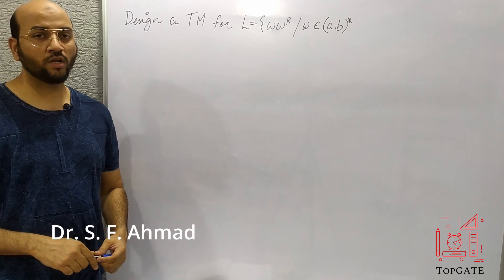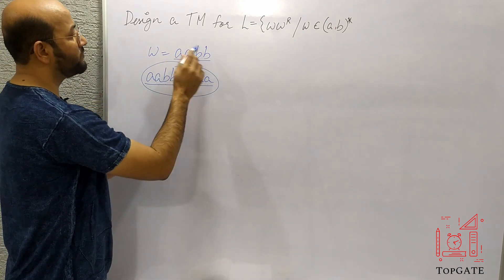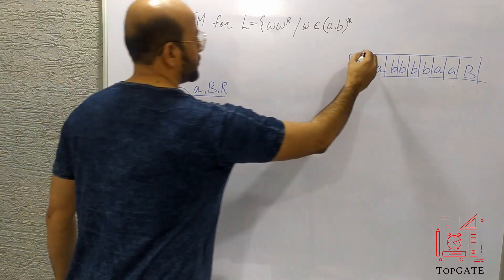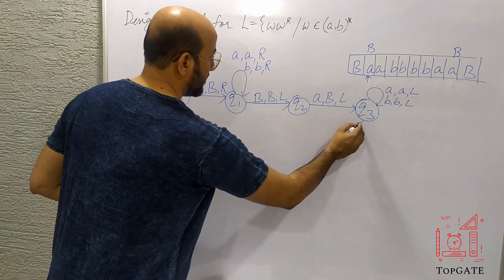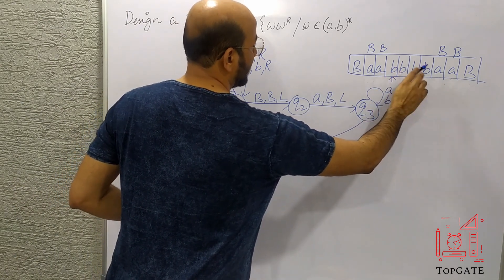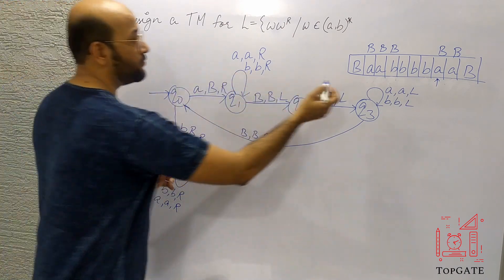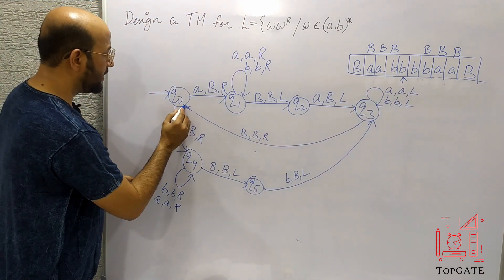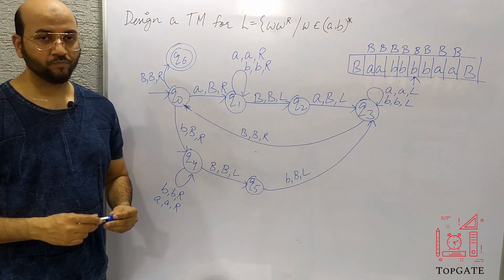Turing Machine for L = ww^r in English | Turing Machine for Language ww^r | Automata Theory | TOC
Start with some initial state q0, if we find 'a', we will change it to 'x' or if we find 'b', we will change it to 'y'. After updating the alphabet, we will move towards the right while skipping all the a's and the b's and go till the last blank i.e. 'B'. From 'B', take a left turn, and if the first alphabet was 'a', then we will find 'a' here which will be replaced by 'x' and if the first alphabet was 'b', then we will get b here which will be changed to 'y'. Then again we will move towards the left side to start the second iteration.
turing machine in english
definition of turing machine
what is turing machine
operations in turing machine
turing machine
turing machine example
turing machine for wwr
turing machine for ww^r
tm for wwr
tm for ww^r
turing machine for the language ww^r
cse gate
gate exam
tm
pushdown automata example
topgate
construction of turing machine
design a turing machine
accept a string by turing machine
automata
toc
atfl
tafl
automata theory & formal languages
gate lectures
automata lectures
automata theory
toc lectures